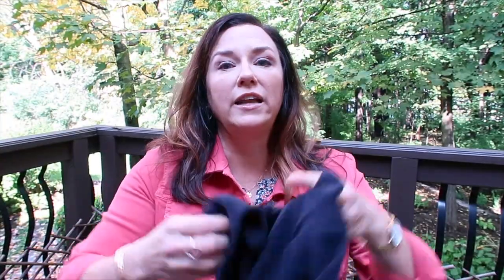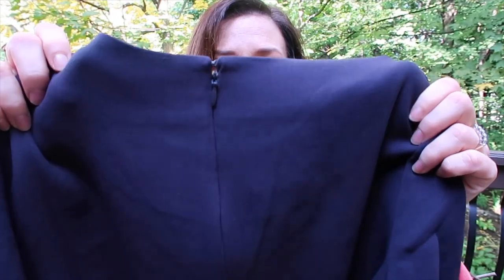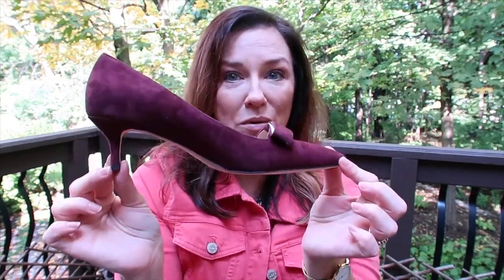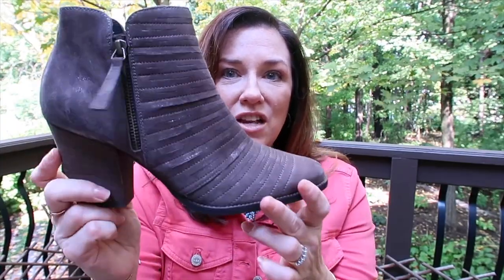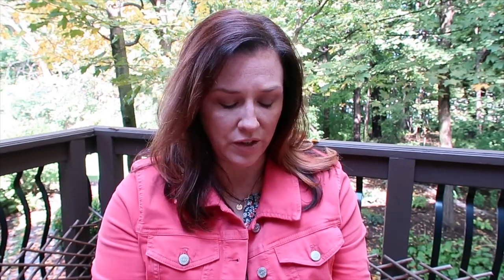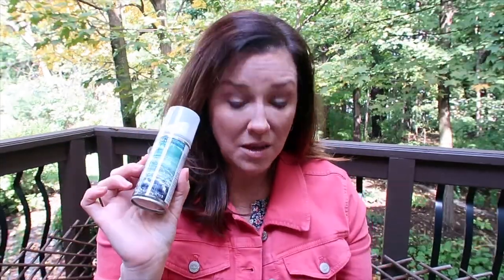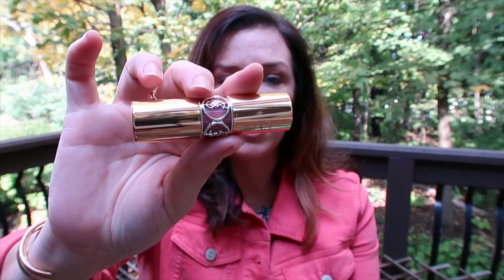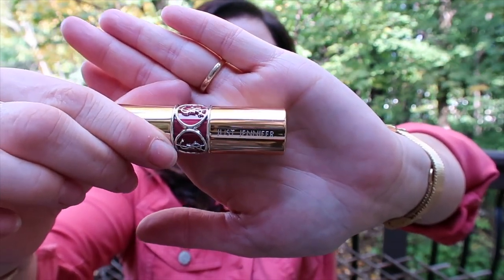A FEW NEW THINGS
I got a few new things that I'm excited to show you!  What are some new things you have gotten this Fall?

ITEMS SHOWN:
Dress:

Suede Pumps:

Chanel CC Cream;

PG Boots:

Texture Spray:

Chanel Lip Liner:

Chanel Lip Gloss:

Jennifer V.
U.S.A